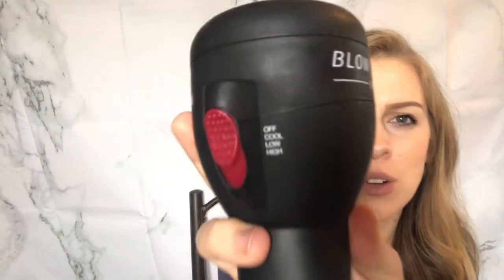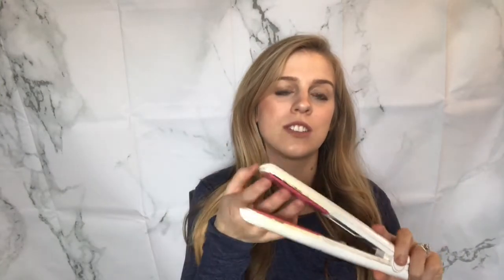My most used styling tools | Lisa Huff Hair